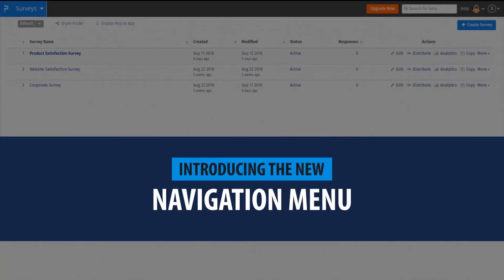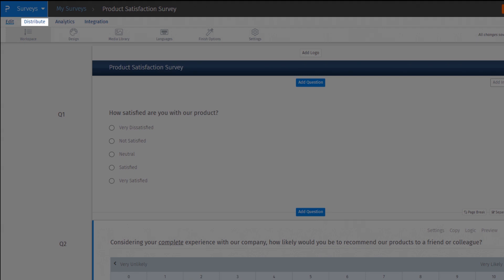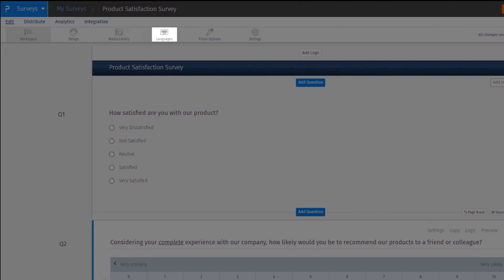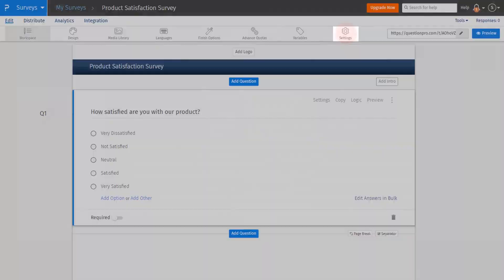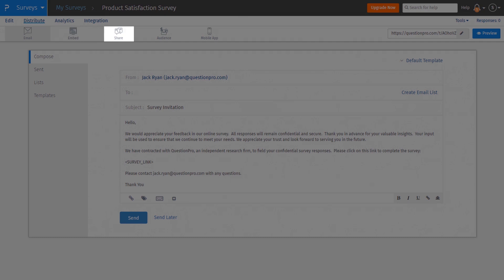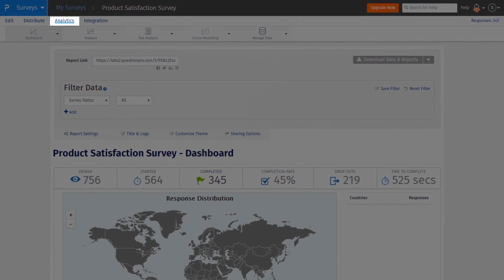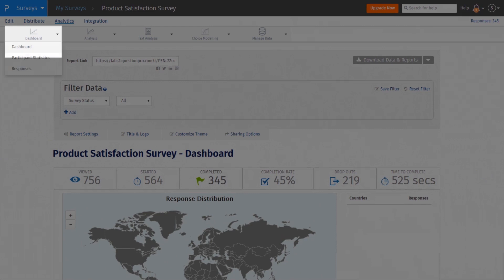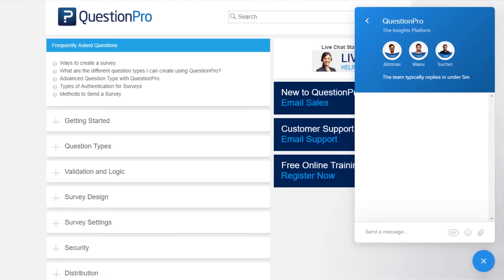QuestionPro Survey Software: New Navigation Menu Walkthrough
A step-by-step walkthrough of the new QuestionPro survey software navigation.